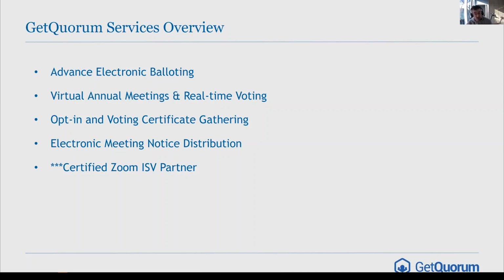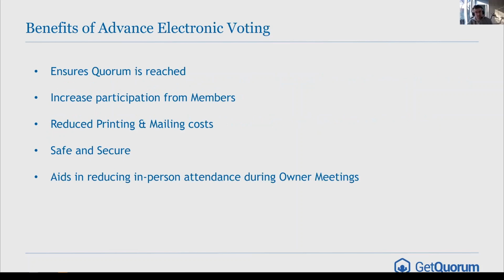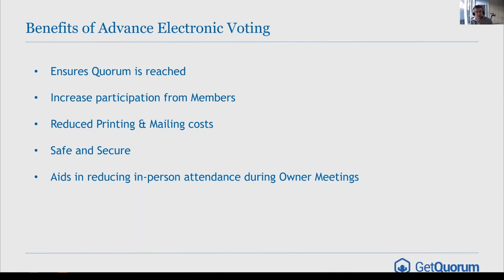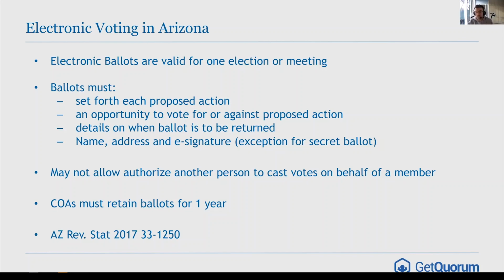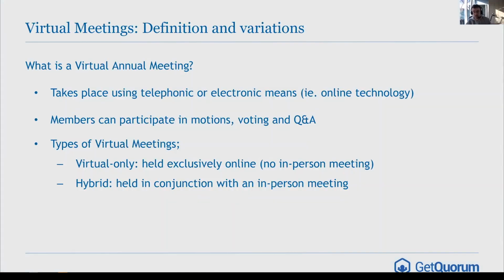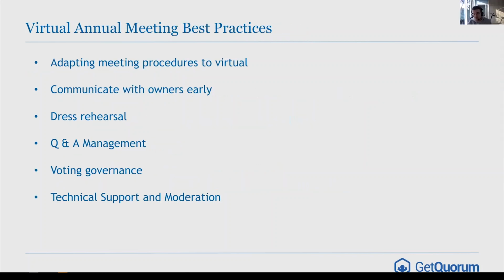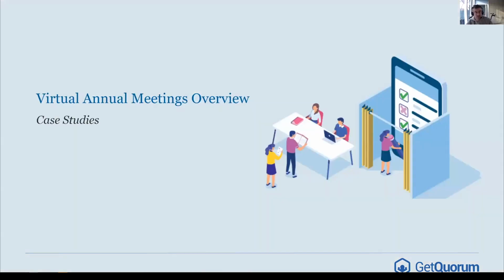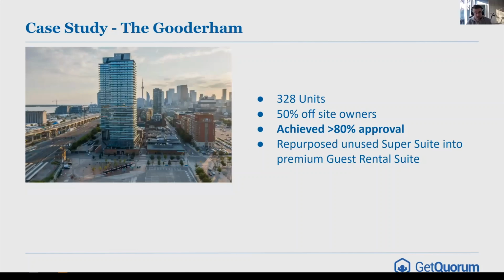Electronic Voting and Virtual Meetings - Overview and Benefits of Arizona Condos & HOAs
GetQuorum Co-Founder, Ben Zelikovitz recently presented during the City of Scottsdale - Neighborhood College - HOA & Condo Technology webinar.

Watch his full presentation to learn more about the benefits and best practices of electronic voting and virtual meetings for Condos and HOAs in Arizona.